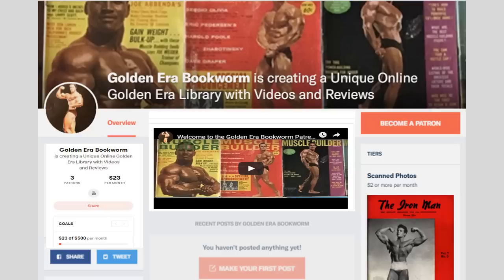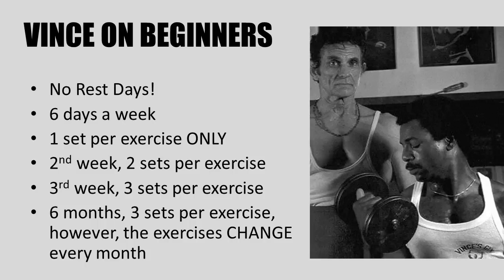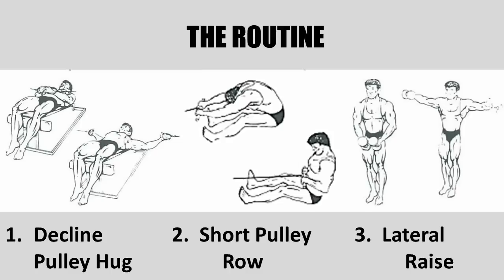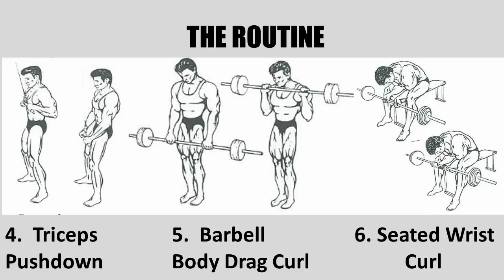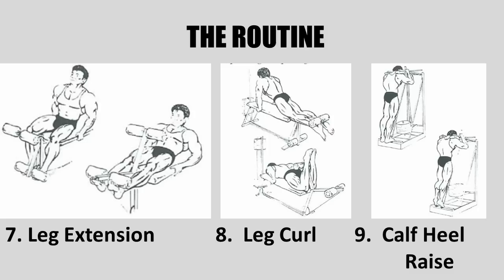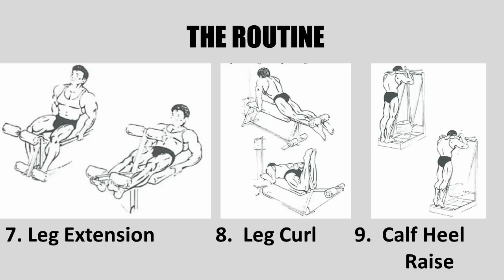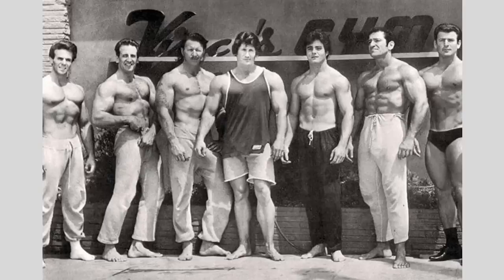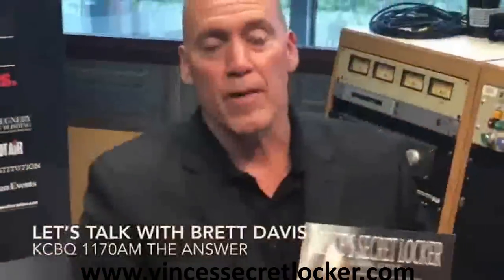VINCE GIRONDA'S 6 MONTH BEGINNER'S COURSE FULLY EXPLAINED! TRAINING AT VINCES GYM!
What would it be like to walk into Vinces Gym right off the street in the 60s and 70s? What program would you be given by Vince Gironda, the Iron Guru?? In this video I describe the exact program that Vince Gironda would recommend to his beginner pupils. I will follow up this video with a look at some of Vince's diets he would recommend for his students. Enjoy!